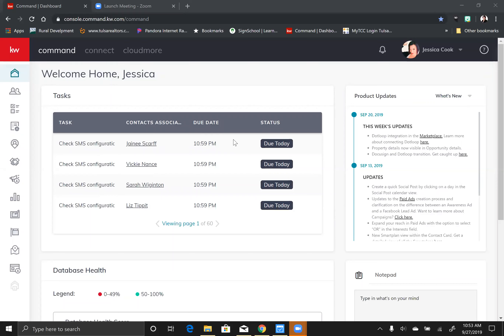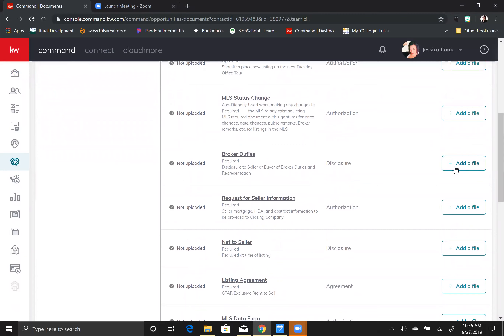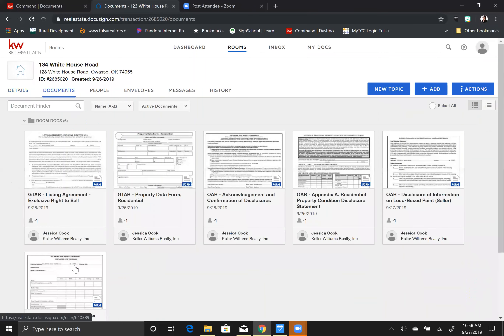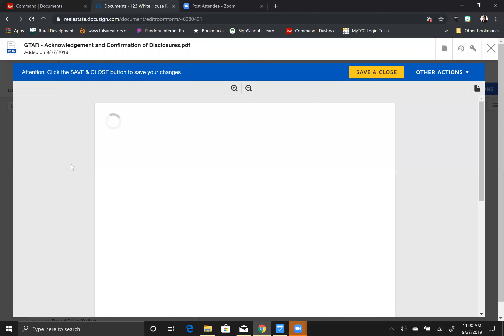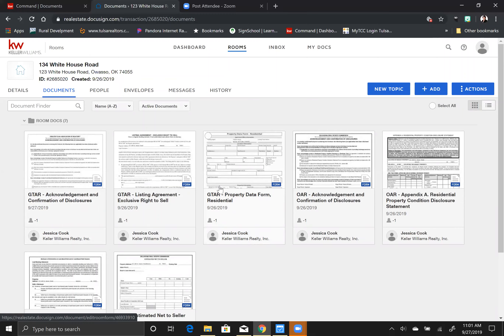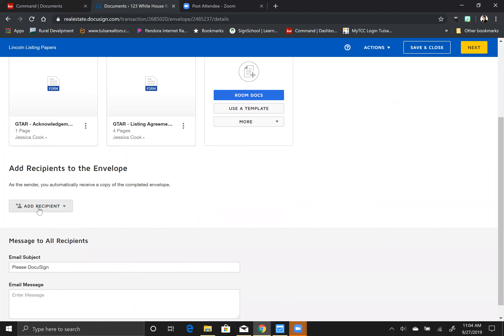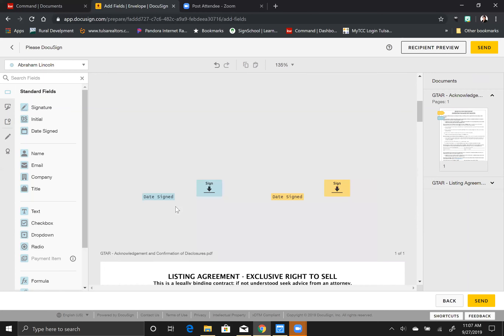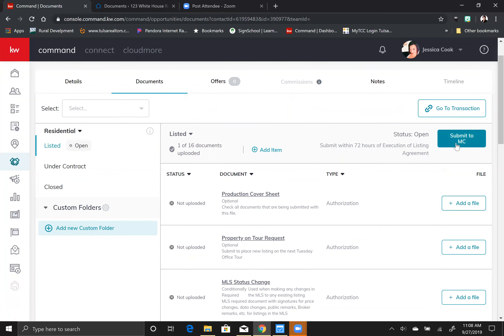How to add documents to your Opportunities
How to add documents, send for signature, connect documents to your opportunity and submit to the office! Yay